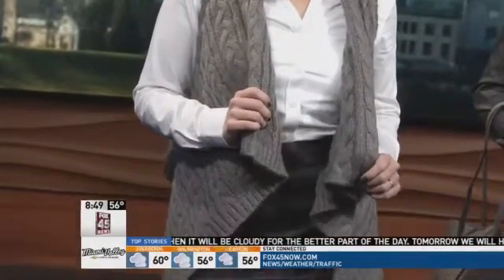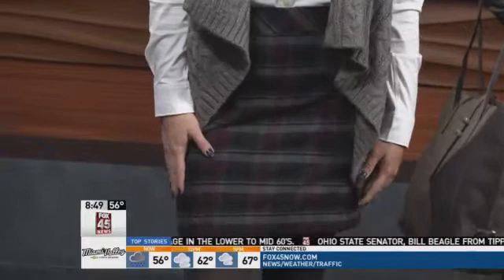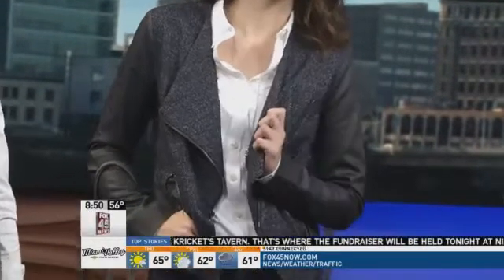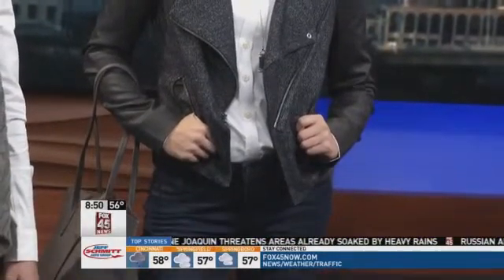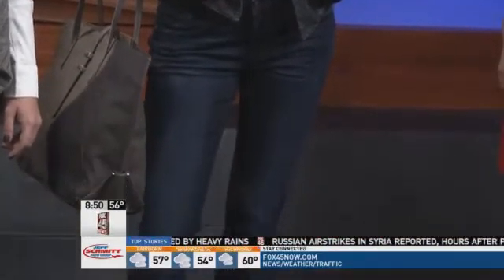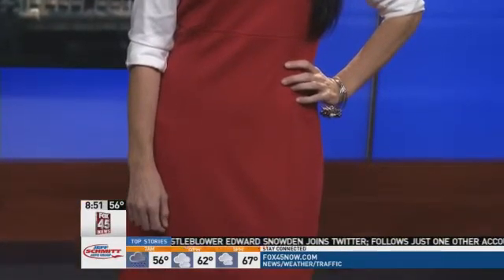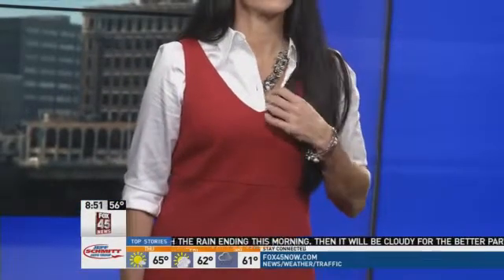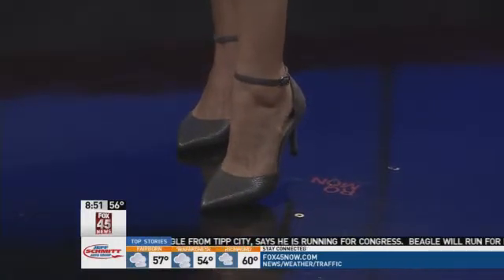One Blouse -- Three Different Looks